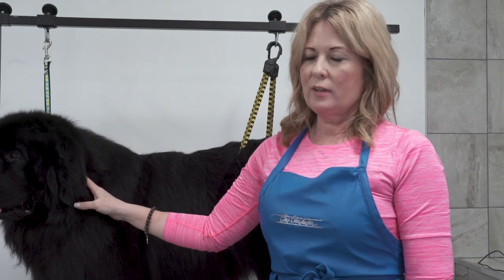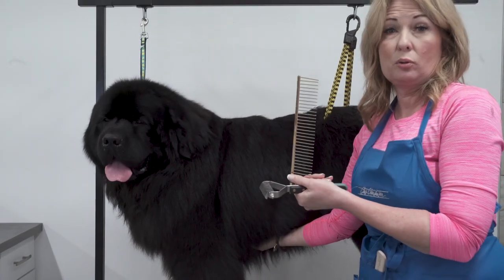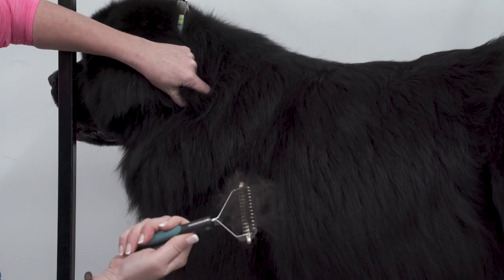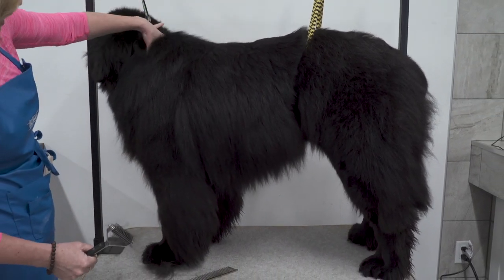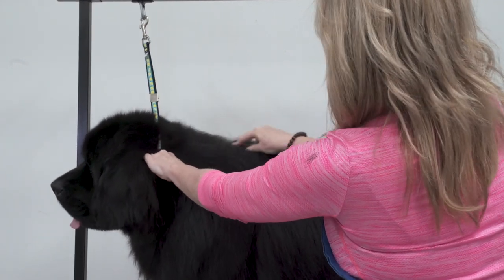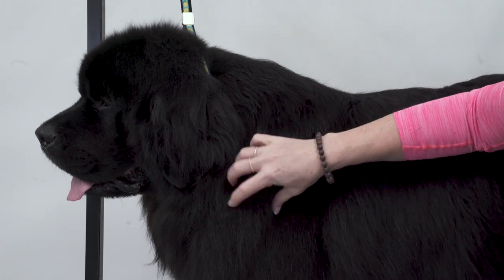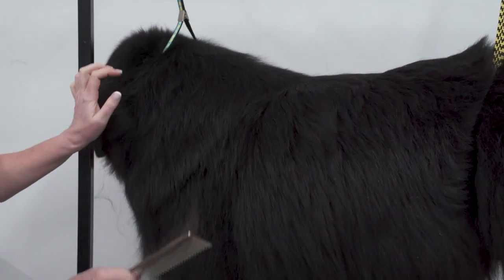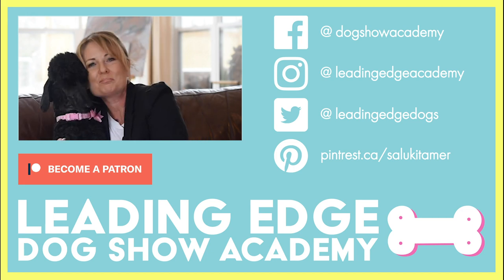Newfoundland Grooming 101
Allison gives the basics on starting to groom your Newf for the ring! A sample from our upcoming full course!

All our courses are available on our Winner's Circle subscription service, your all-access pass to the award winning online dog show school and all new content as it is released, plus an exclusive online community